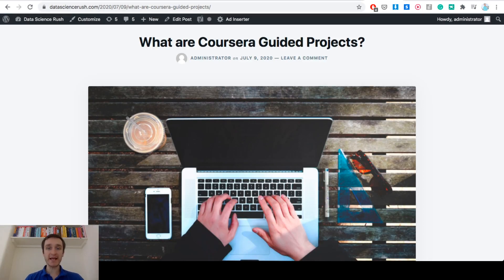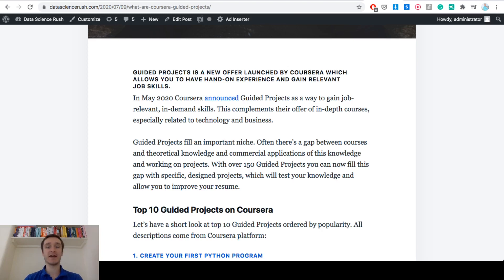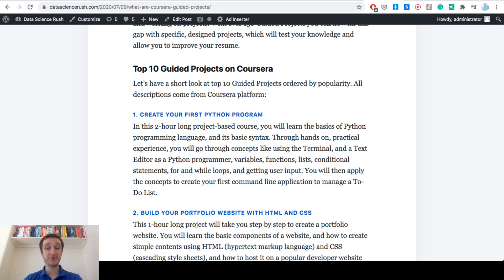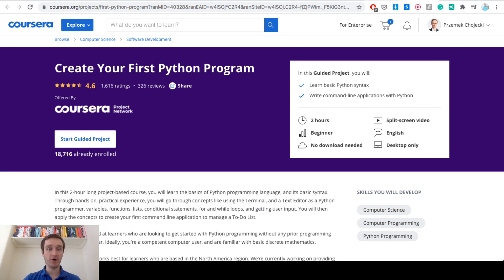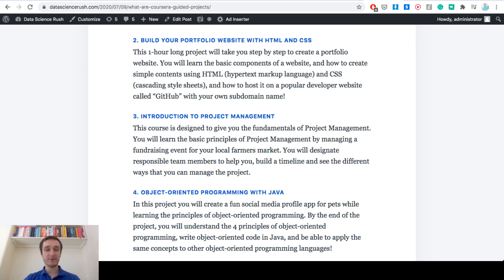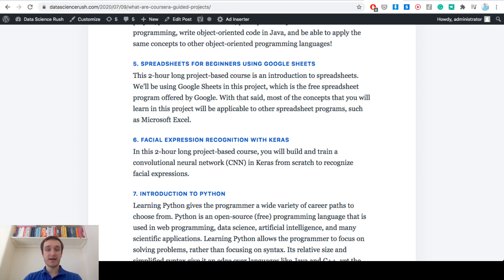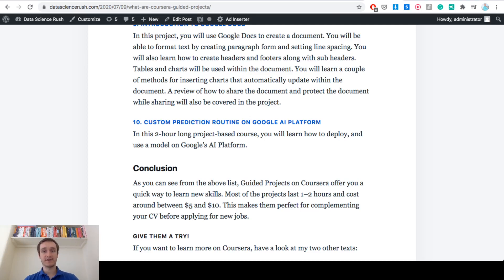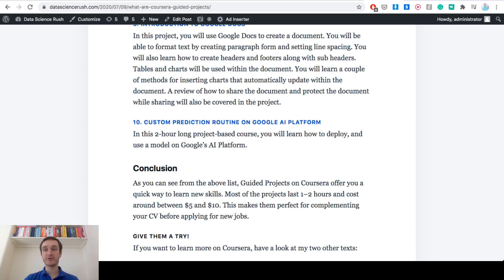NEW Guided Projects on Coursera REVIEW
In May 2020 Coursera introduced Guided Projects. Let's have a look at them

** Top 10 Guided Projects on Coursera **

Let’s have a short look at top 10 Guided Projects ordered by popularity. All descriptions come from Coursera platform:

1. CREATE YOUR FIRST PYTHON PROGRAM
In this 2-hour long project-based course, you will learn the basics of Python programming language, and its basic syntax. Through hands on, practical experience, you will go through concepts like using the Terminal, and a Text Editor as a Python programmer, variables, functions, lists, conditional statements, for and while loops, and getting user input. You will then apply the concepts to create your first command line application to manage a To-Do List.

2. BUILD YOUR PORTFOLIO WEBSITE WITH HTML AND CSS
This 1-hour long project will take you step by step to create a portfolio website. You will learn the basic components of a website, and how to create simple contents using HTML (hypertext markup language) and CSS (cascading style sheets), and how to host it on a popular developer website called “GitHub” with your own subdomain name!

3. INTRODUCTION TO PROJECT MANAGEMENT
This course is designed to give you the fundamentals of Project Management. You will learn the basic principles of Project Management by managing a fundraising event for your local farmers market. You will designate responsible team members to help you, build a timeline and see the different ways that you can manage the project.

4. OBJECT-ORIENTED PROGRAMMING WITH JAVA
In this project you will create a fun social media profile app for pets while learning the principles of object-oriented programming. By the end of the project, you will understand the 4 principles of object-oriented programming, write object-oriented code in Java, and be able to apply the same concepts to other object-oriented programming languages!

5. SPREADSHEETS FOR BEGINNERS USING GOOGLE SHEETS
This 2-hour long project-based course is an introduction to spreadsheets. We’ll be using Google Sheets in this project, which is the free spreadsheet program offered by Google. With that said, most of the concepts that you will learn in this project will be applicable to other spreadsheet programs, such as Microsoft Excel.

6. FACIAL EXPRESSION RECOGNITION WITH KERAS
In this 2-hour long project-based course, you will build and train a convolutional neural network (CNN) in Keras from scratch to recognize facial expressions.

7. INTRODUCTION TO PYTHON
Learning Python gives the programmer a wide variety of career paths to choose from. Python is an open-source (free) programming language that is used in web programming, data science, artificial intelligence, and many scientific applications. Learning Python allows the programmer to focus on solving problems, rather than focusing on syntax. Its relative size and simplified syntax give it an edge over languages like Java and C++, yet the abundance of libraries gives it the power needed to accomplish great things.

8. INTRODUCTION TO HTML
In this project, you will develop an HTML resource sheet and a very basic sample webpage. You will use a text editor called Notepad++ to write your code, and the Chrome browser to display the resulting webpage.

9. INTRODUCTION TO GOOGLE DOCS
In this project, you will use Google Docs to create a document. You will be able to format text by creating paragraph form and setting line spacing. You will also learn how to create headers and footers along with sub headers. Tables and charts will be used within the document. You will learn a couple of methods for inserting charts that automatically update within the document. A review of how to share the document and protect the document while sharing will also be covered in the project.

10. CUSTOM PREDICTION ROUTINE ON GOOGLE AI PLATFORM
In this 2-hour long project-based course, you will learn how to deploy, and use a model on Google’s AI Platform.